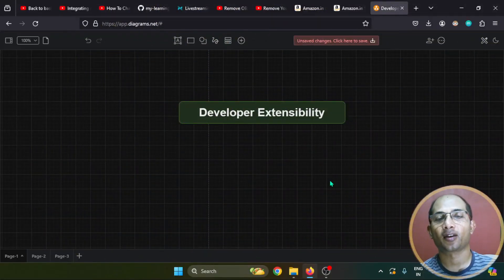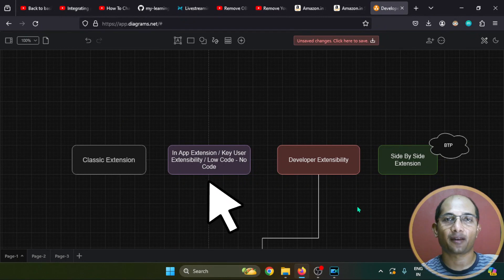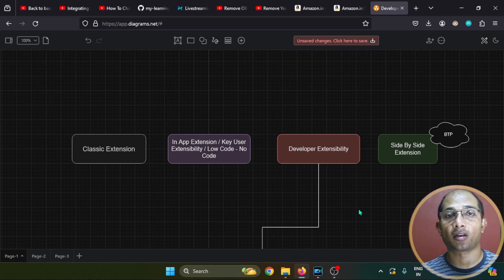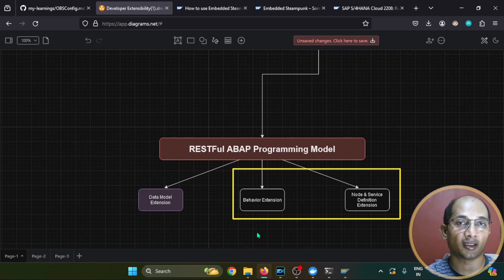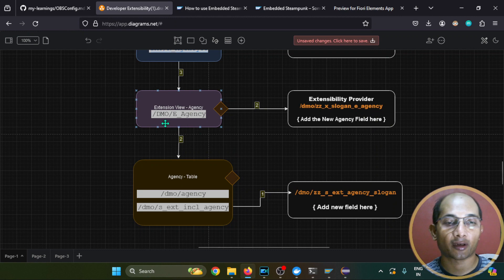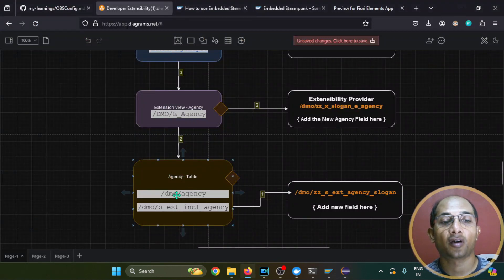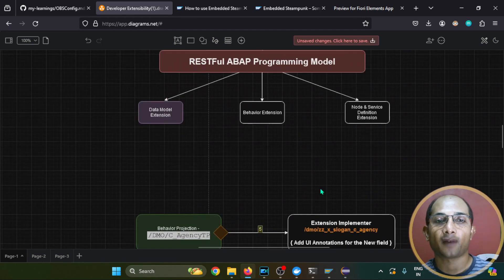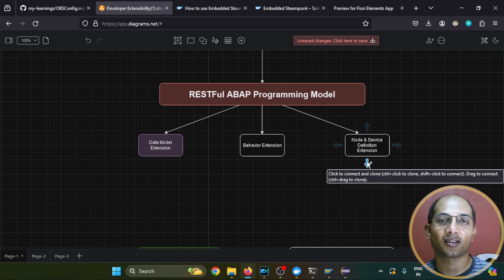Harnessing the Power of Developer Extensibility | S4HANA Developer Edition 2022